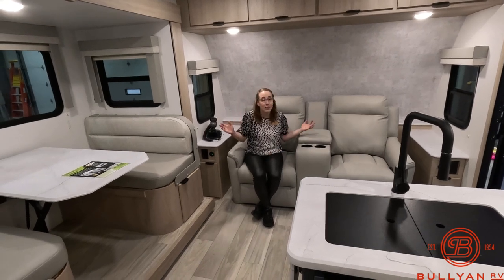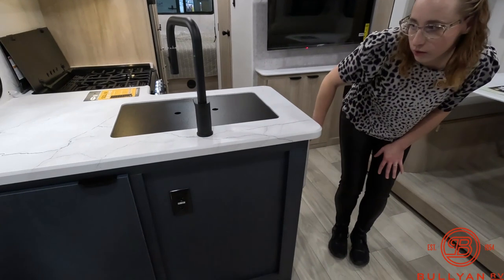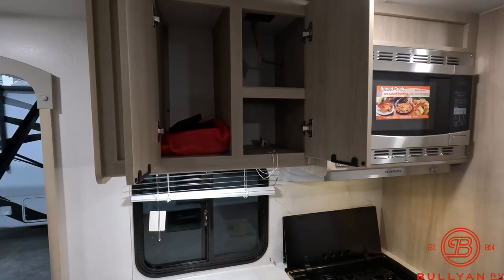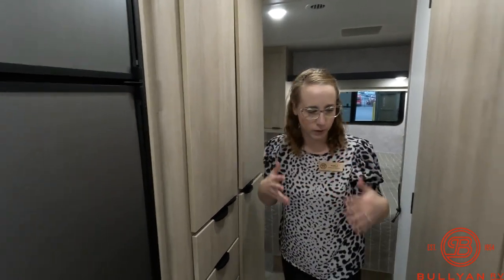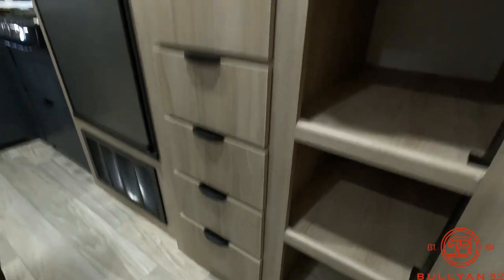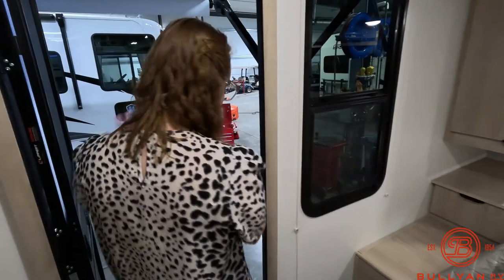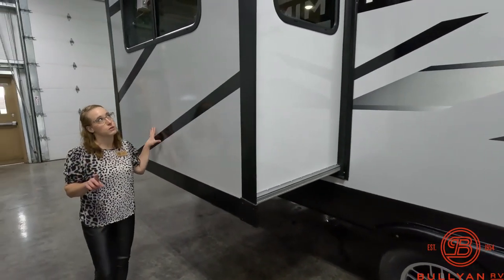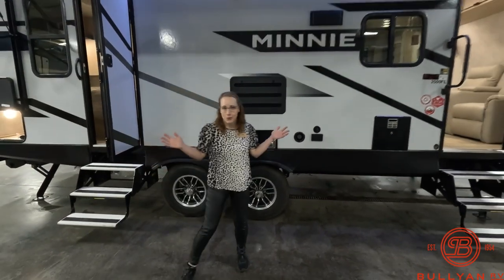2023 Winnebago Minnie 2500FL with Awesome New Floorplan Layout!